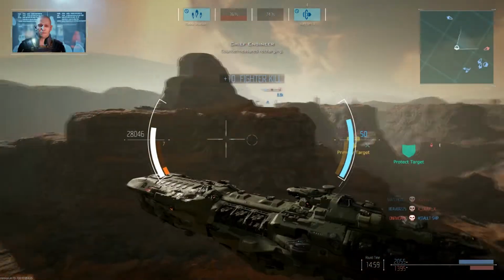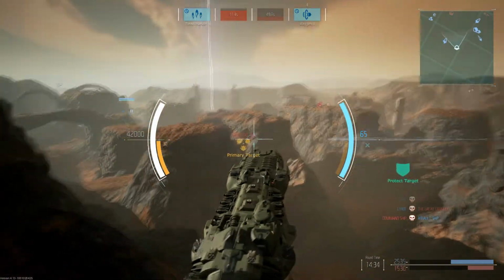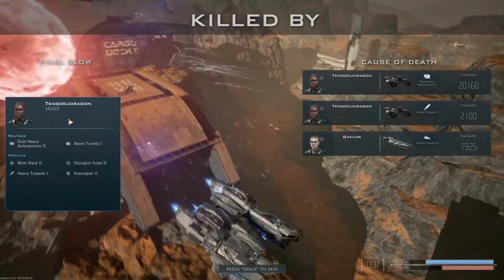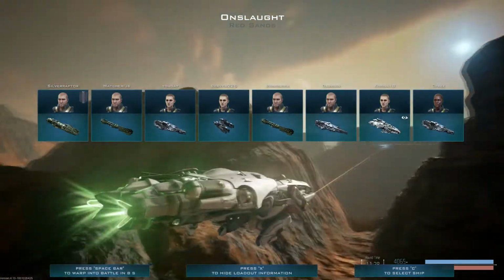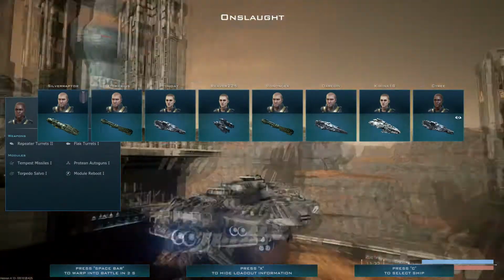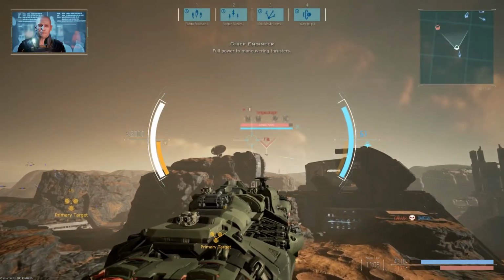Dreadnought - Fleet Battles!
Diving more into Dreadnought, we play a new game mode. This time we are part of a fleet of ships with a command ship we need to protect and an enemy command ship we need to destroy.